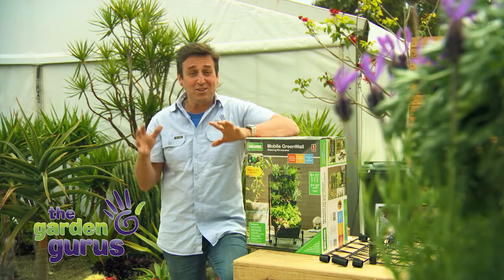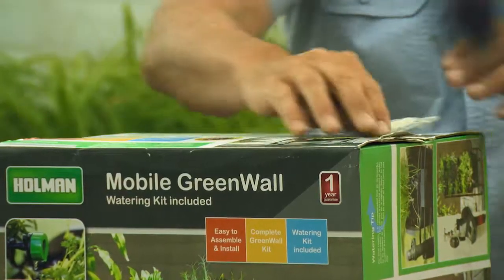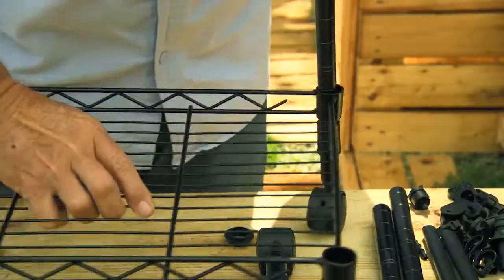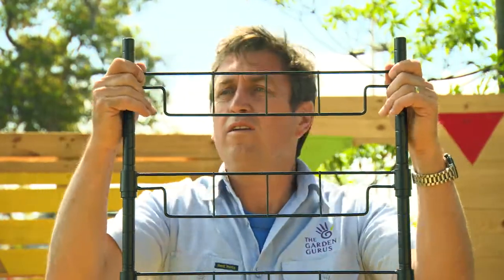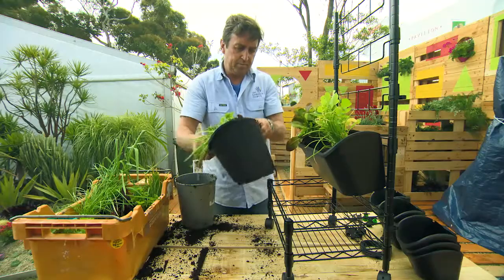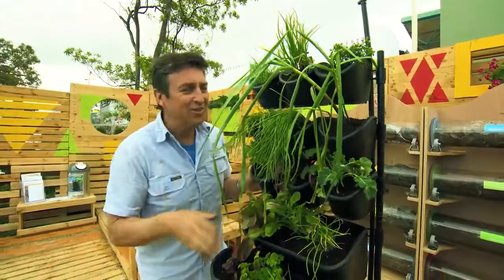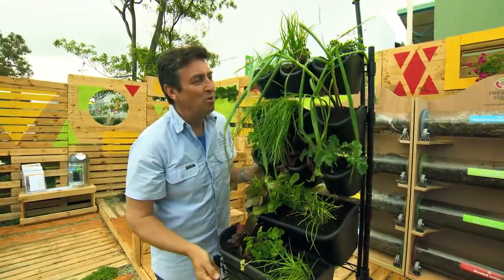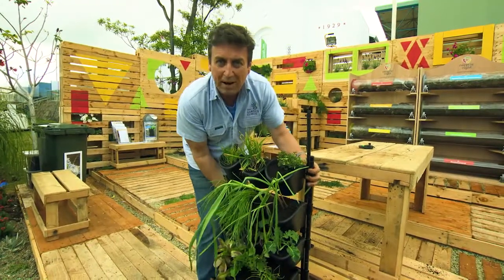The Garden Gurus - Holman Greenwall & Mobile Greenwall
Holman have developed the Greenwall concept, which have been developed to provide options for people in different situations. The Mobile Greenwall is a combination for the original pots, plus larger, all on a convenient mobile trolley and with built in irrigation!